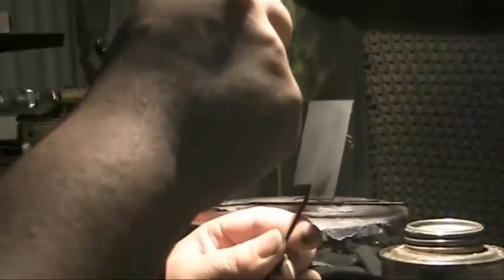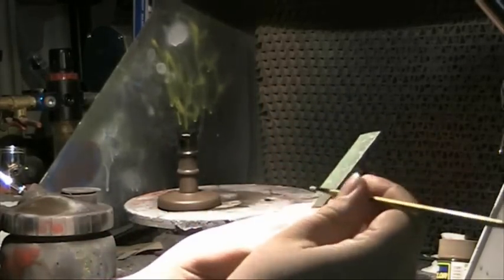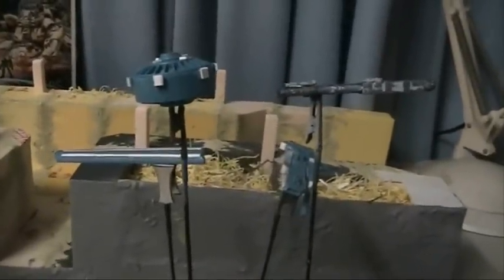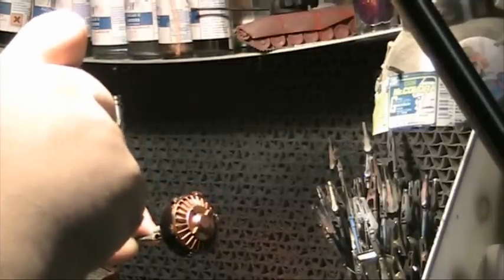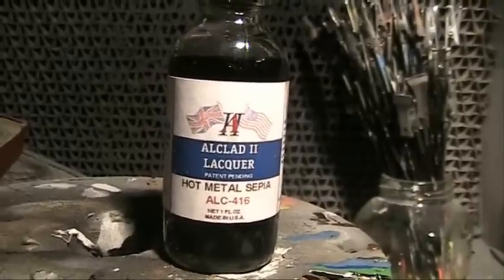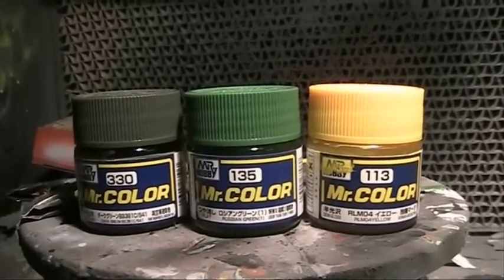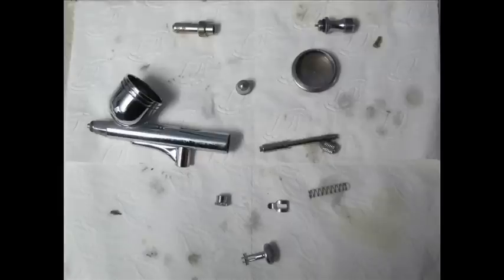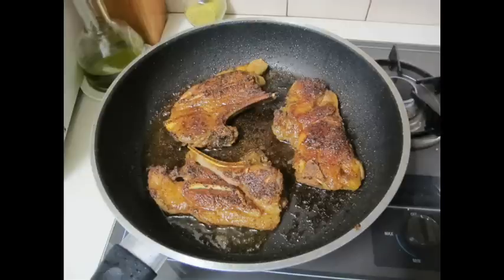Honing your airbrush skills 10: Liquid mask and metallics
This video is for people who already airbrush and want to improve.

An airbrush is a difficult tool to learn with many different variables affecting the outcome. This includes air source quality, paint mixture and the mechanics of the tool to atomize the paint onto a clean surface in the prefect weather environment. Many factors can go wrong so I shall go back to the basics.

In this video we do a full clean out, using Mr. Neo Sol liquid making solution, shading matalics and painting the Zaku Big Gun.

This is me experimenting new grounds and not considered as a tutorial. Airbrush type used DH-103.